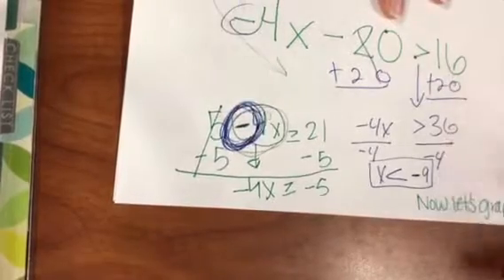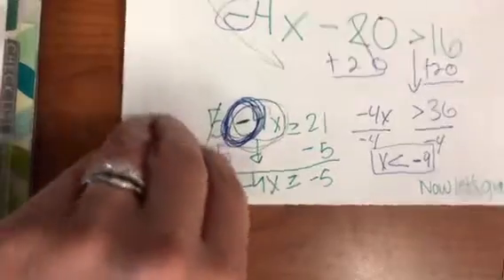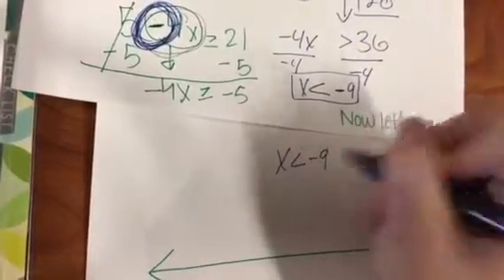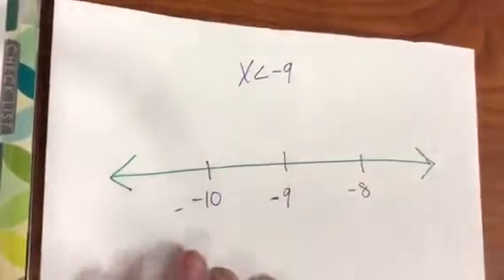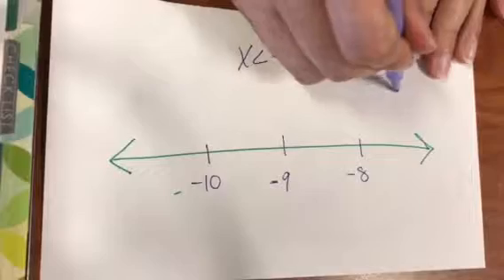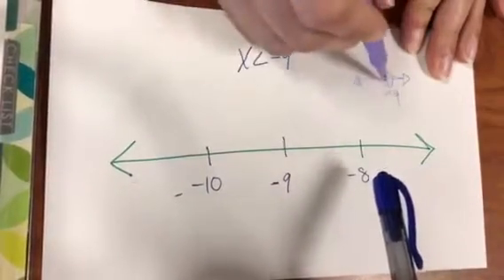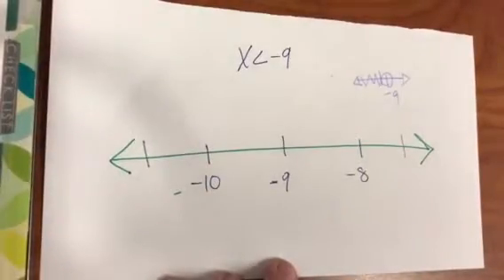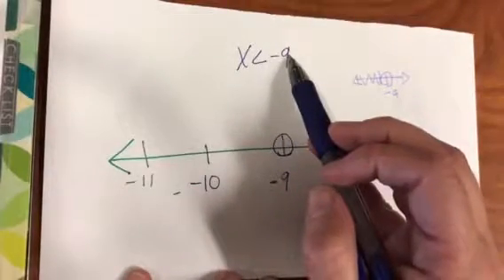Review for ca 2